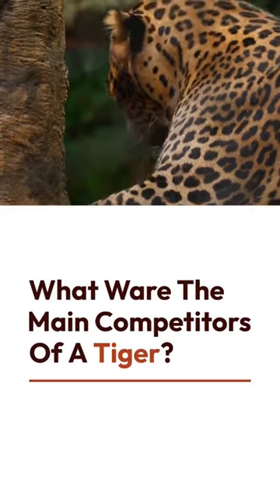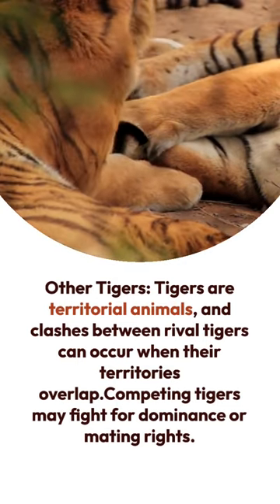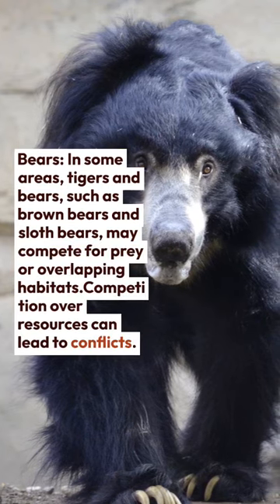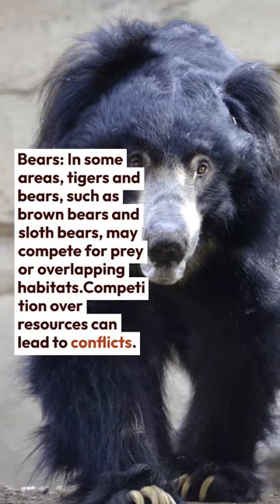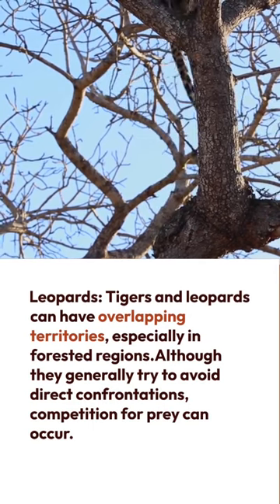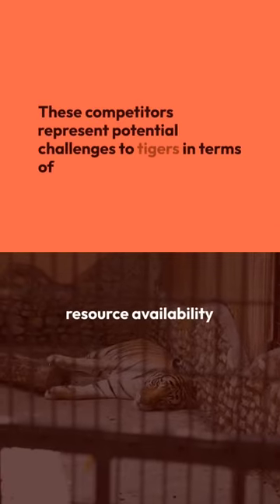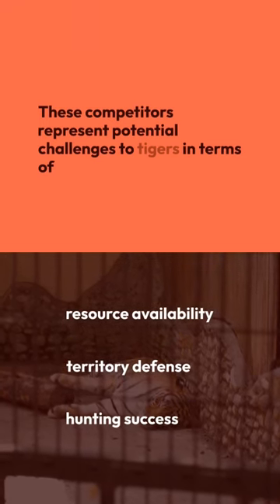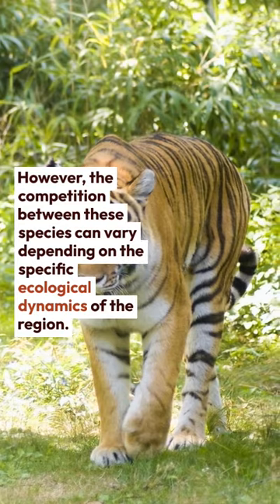What Ware The Main Competitors Of A Tiger ? Find Answer